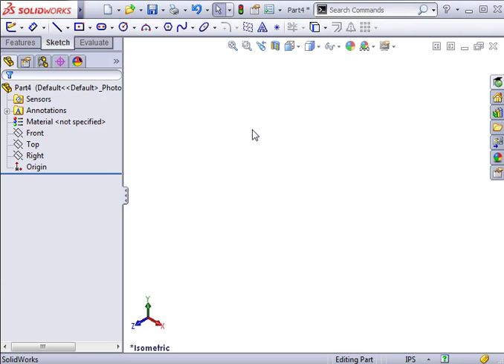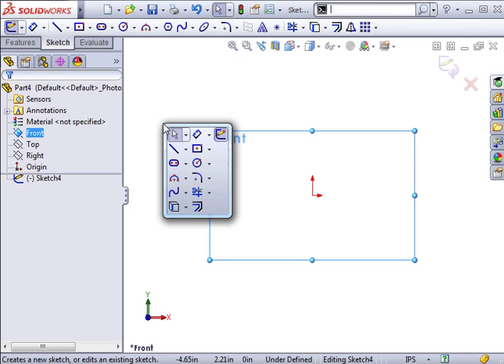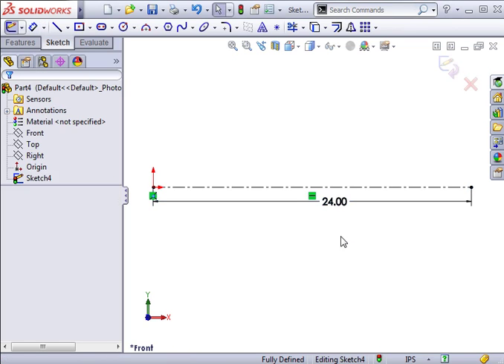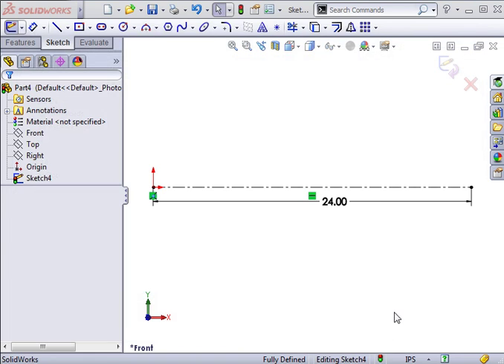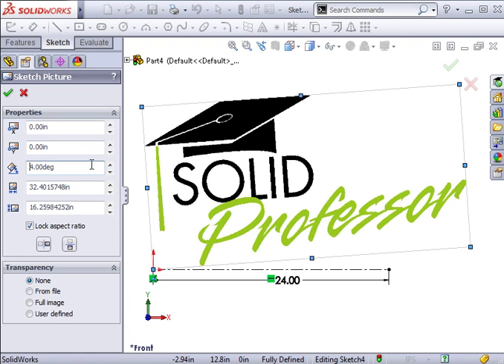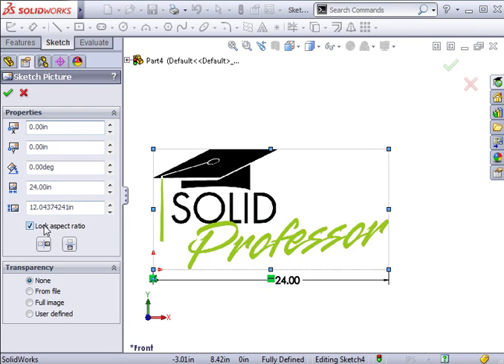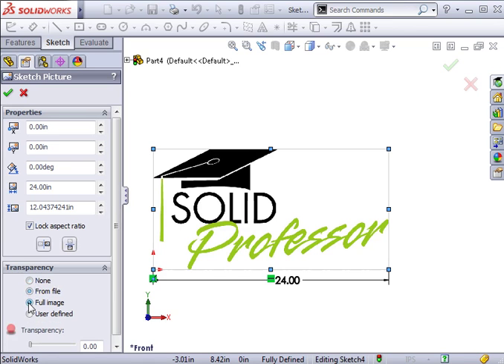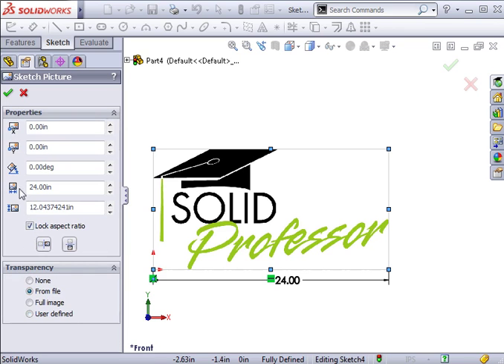SolidWorks Part Modeling 01 Advanced Sketching 10 Sketch Picture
SolidWorks Part Modeling Advanced Sketching Sketch Picture